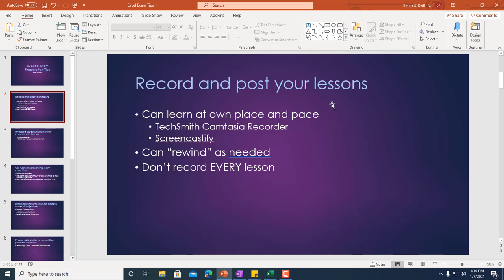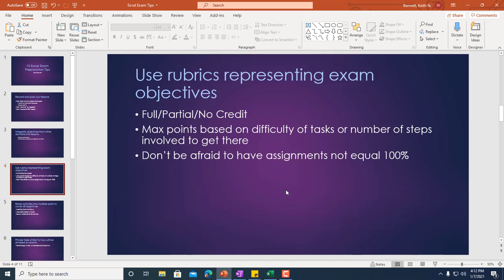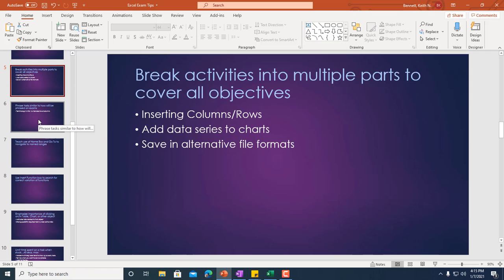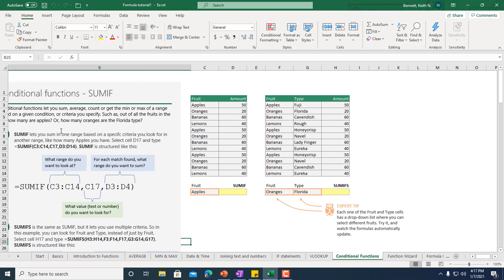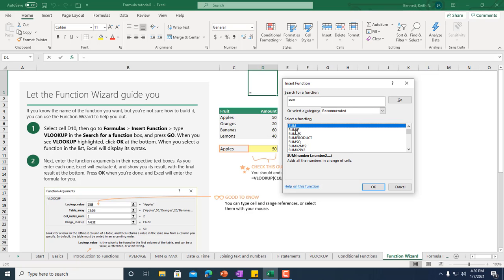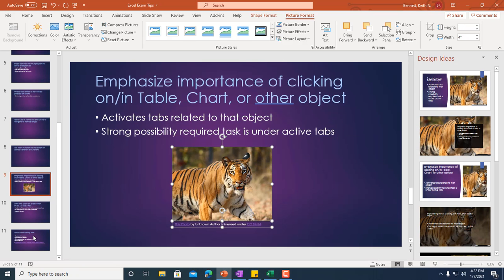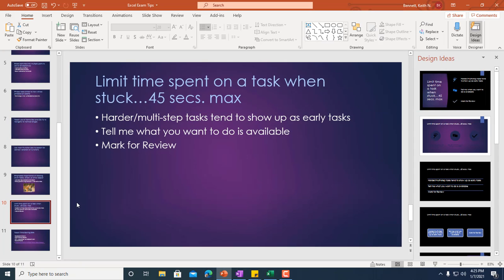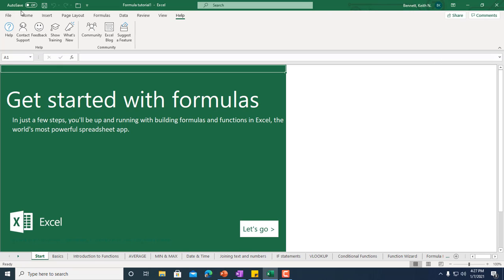Excel Exam Tips